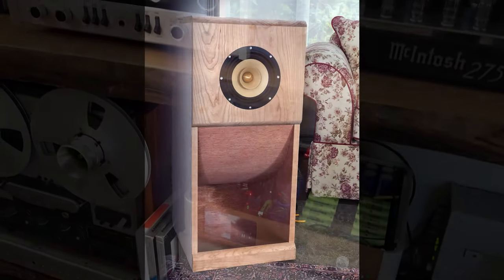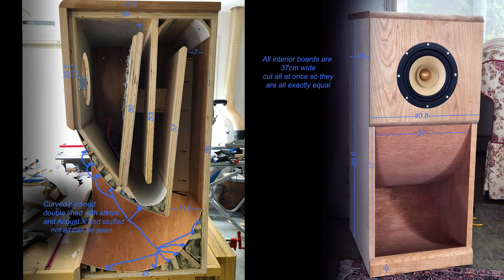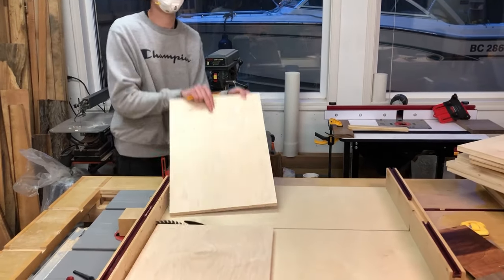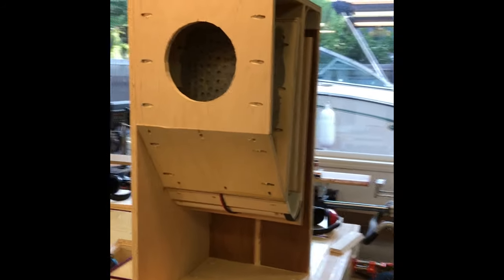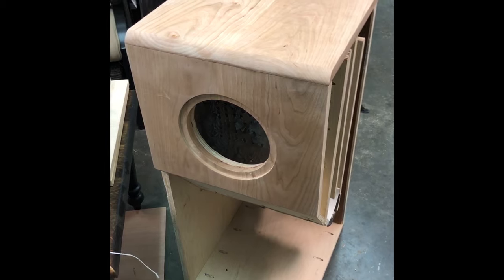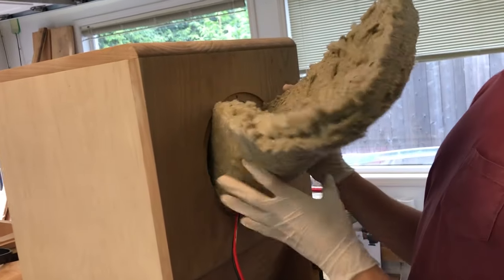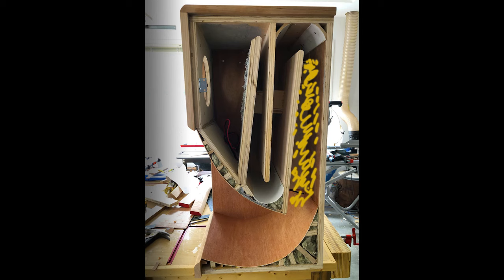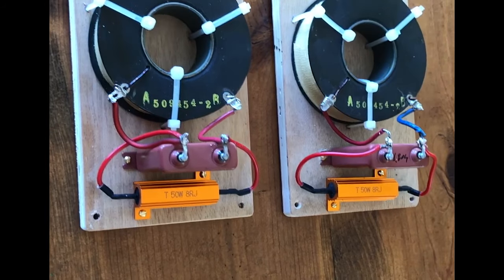Build your own amazing DIY Horn speakers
Build your own DIY Horn speakers.
Detailed description and how to from start to finish.
These are a folded Horn speaker or back loaded horn speakers with full range Tang band w81772

less expensive option

To get the plans pause the video at around the 2 min mark on a computer screen (not a small phone) you will see all the measurements you will need.
All the internal dividers are 37cm as indicated in the middle of that screen cut those at once as it is critical  so when you close the side they all lineup. The schematics of the Crossover are in the video at 7:15.